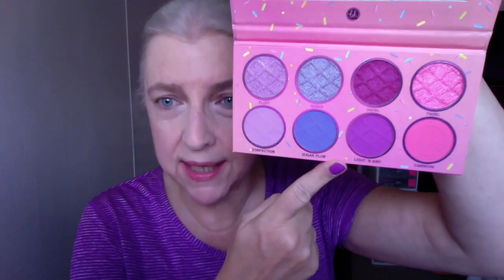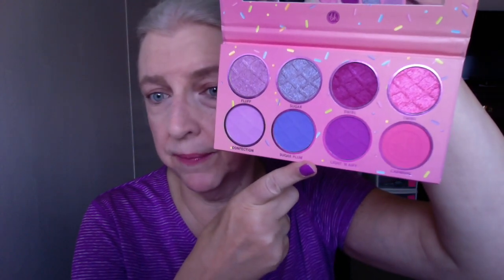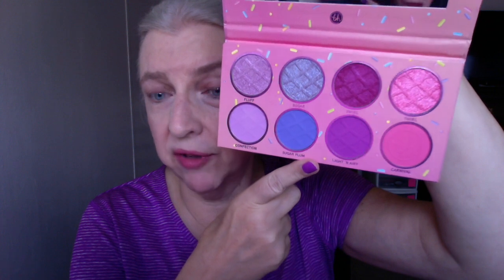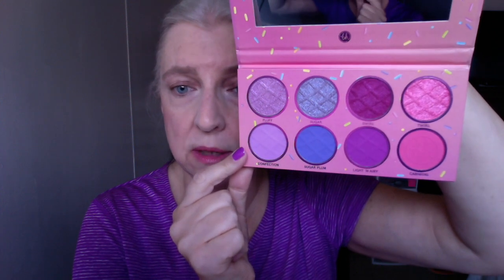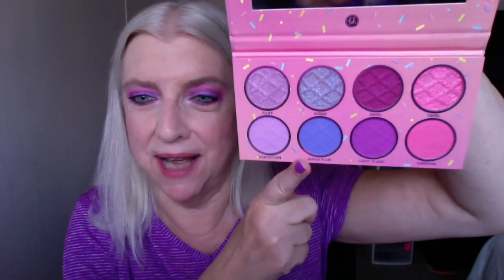BH COSMETICS SWEET SHOPPE COTTON CANDY TUTORIAL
What I'm wearing:
Top - Walmart (Athletic Works)
Nails - L.A. Colors Quick Color in Impatient
Makeup:
Wet n Wild Lip Treatment
e.l.f. Poreless Putty Primer Sheer
AOA Studio Buildable Satin Foundation in Buff
e.l.f. Hydrating Camo Concealer in Fair Beige
e.l.f. HD Powder in Soft Luminance
NYX Wonder Stick in LIght/Medium
Maybelline Master Blush Color & Highlight Kit
e.l.f. eyelid primer in sheer
BH Cosmetics Sweet Shoppe Cotton Candy Palette
Maybelline Tattoo Studio Gel Pencil Liner in Intense Charcoal
Believe Beauty Brow Gel in Light Brown
NYX Microbrow Pencil in Taupe
e.l.f. Sheer Slick in Grapefruit